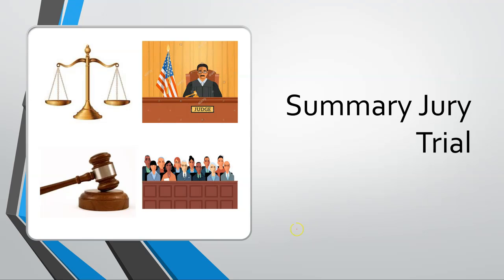CBU MPA 545 Week 6 Multi Media Discussion 1